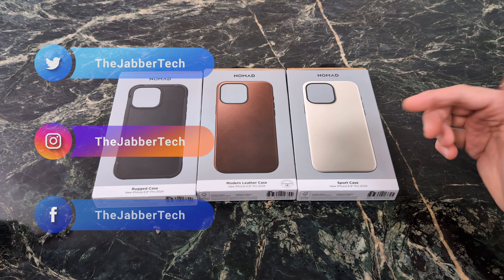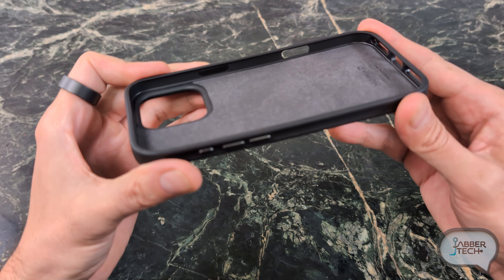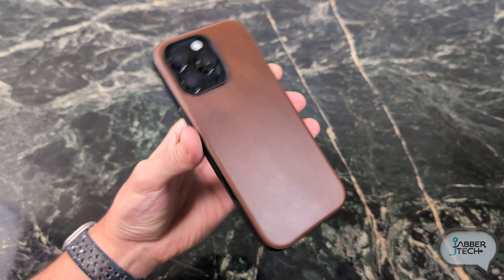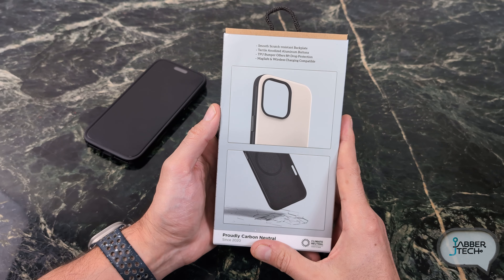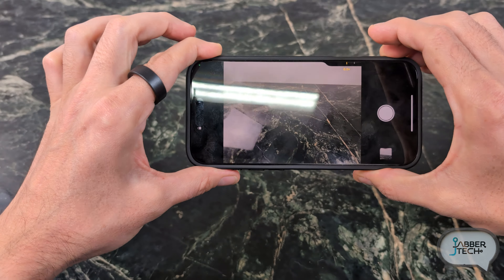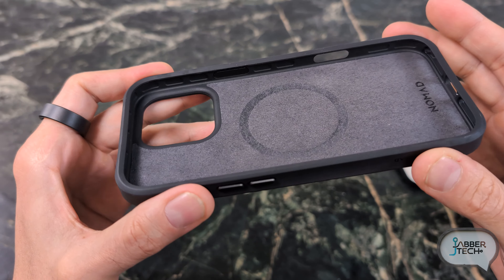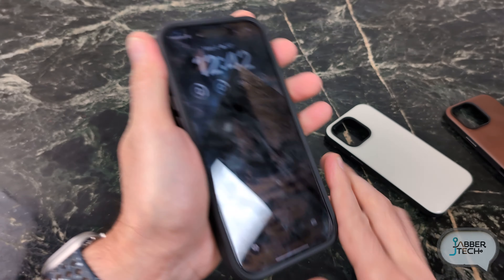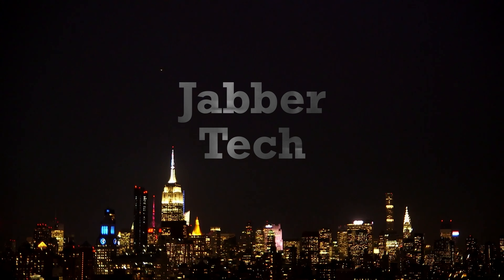iPhone 16 Pro Max Nomad Case Review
These are the latest cases for your iPhone 16 Pro series phone from Nomad Goods. These cases not only look and feel great but also offer a lot of protection, all the way to 15ft of drop protection! The Nomad Sport case is a modern take on a case with a scratch less back surface and cool colors. The nomad Modern Horween leather case will age like a fine wine with a patina that will always be unique to your device. For those wanting the ultimate in drop protection, the rugged case is where it's at! Let's review these cases together!

🛒ExpressVPN 3 EXTRA FREE months of ExpressVPN when you sign up for a 12-month subscription

Best for Wireguard Protocol, FASTEST Protocol